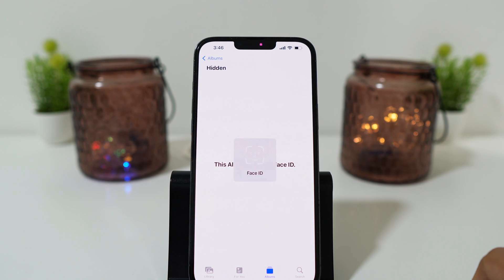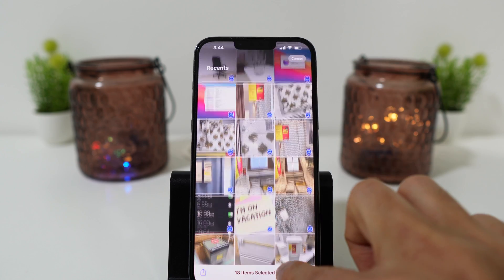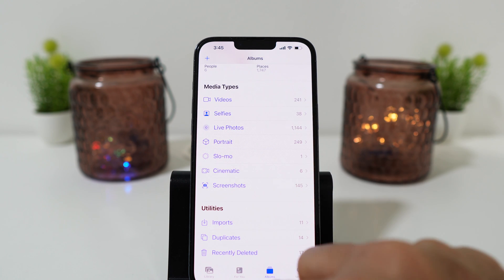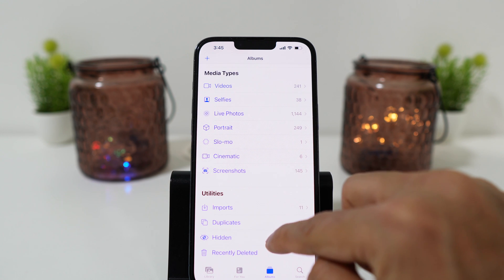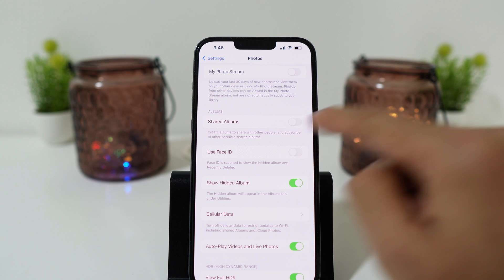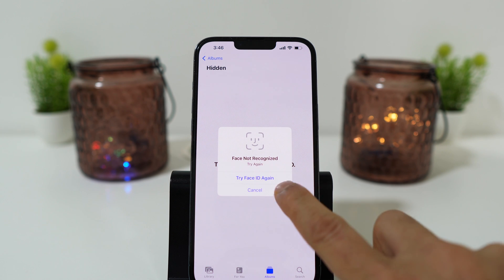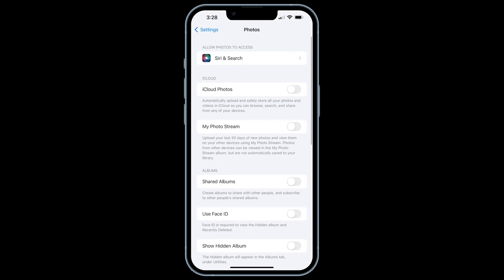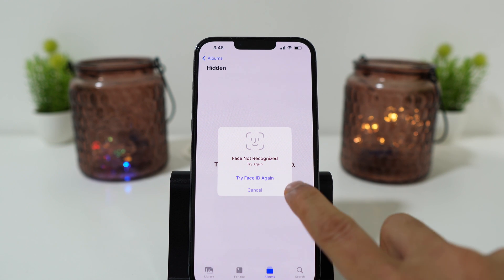How to Hide Photos with Face ID unlock on iPhone?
How to Lock Photos with Face ID on iPhone? (Hidden Photos)